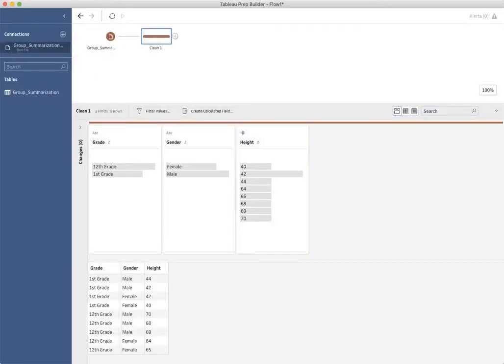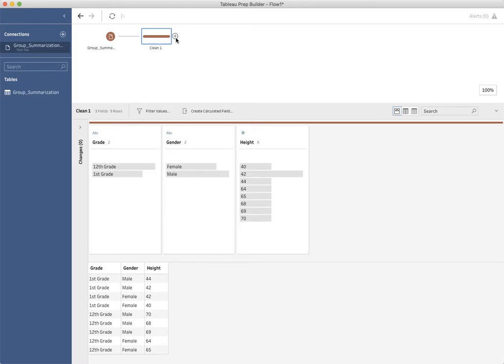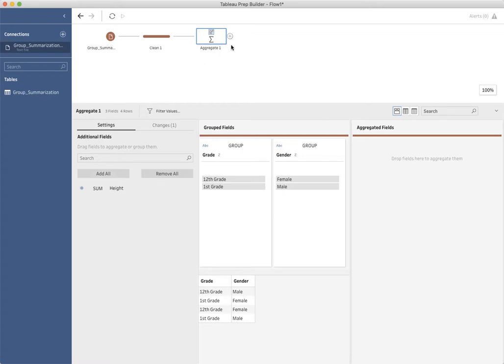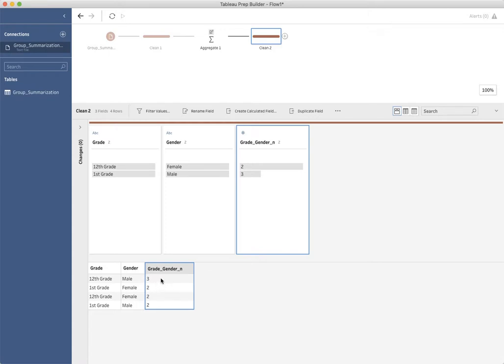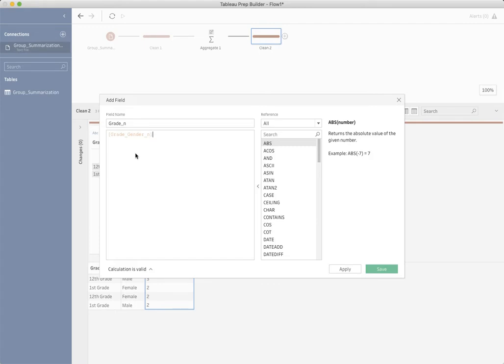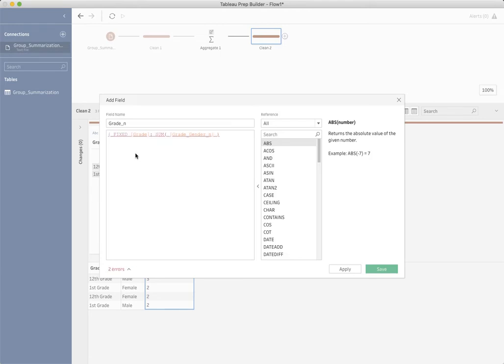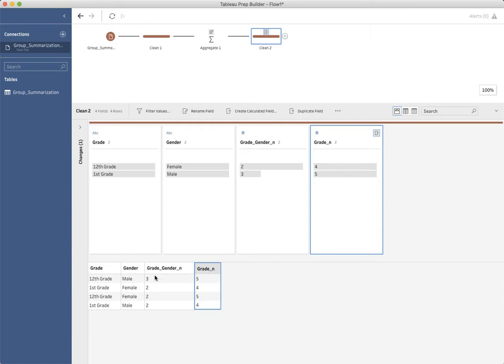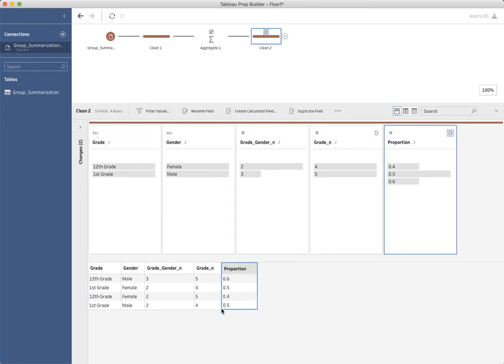Create Calculated Column With Aggregation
Calculating a new where the calculation step requires some aggregation. This example is calculating the proportion of males and females within multiple groups.